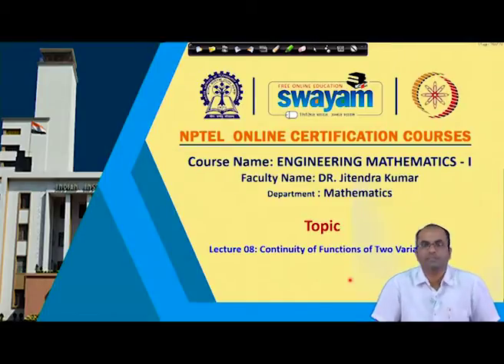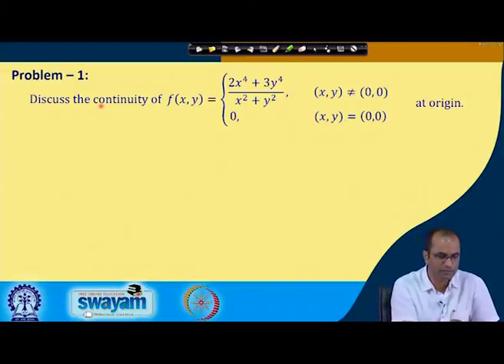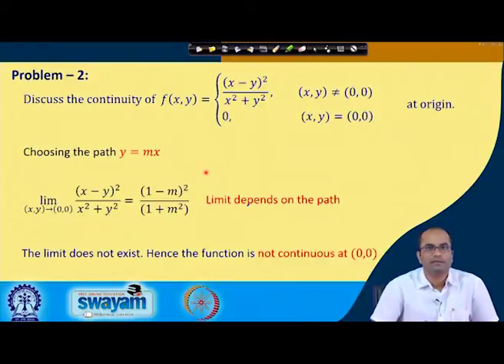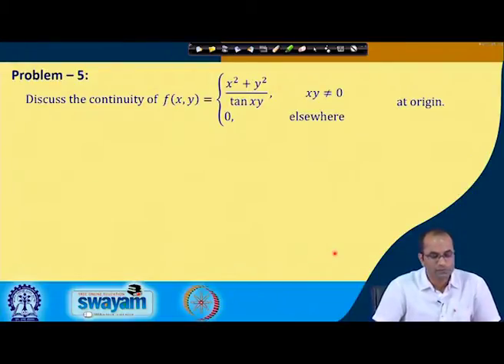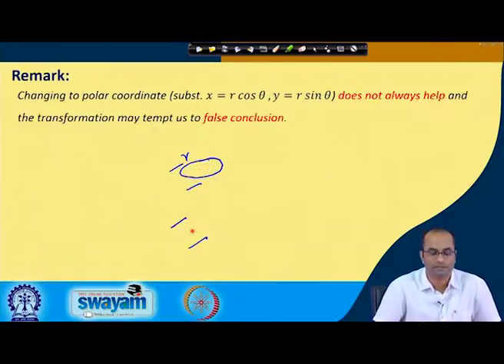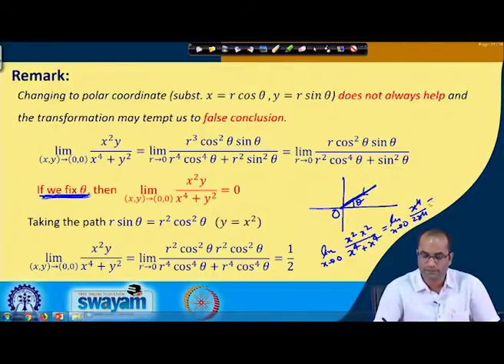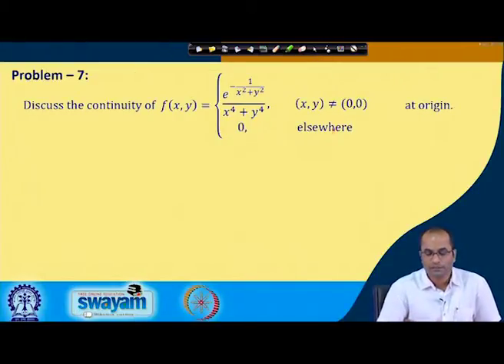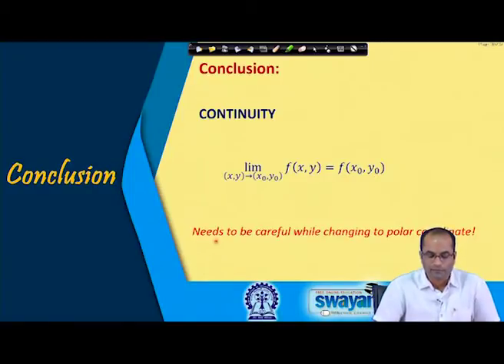Continuity of functions of two variables